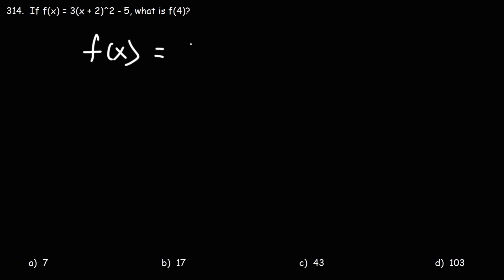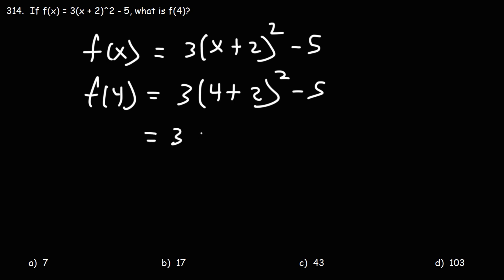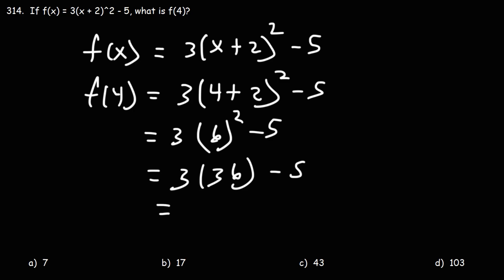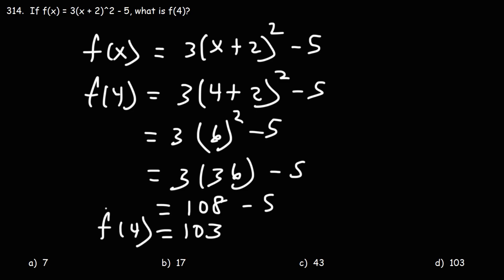Evaluating Functions - GED Math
This GED math video tutorial explains how to evaluate functions.